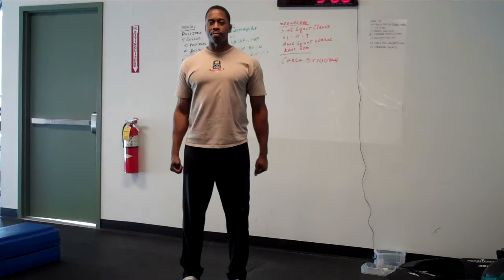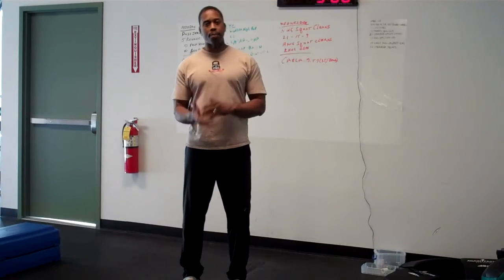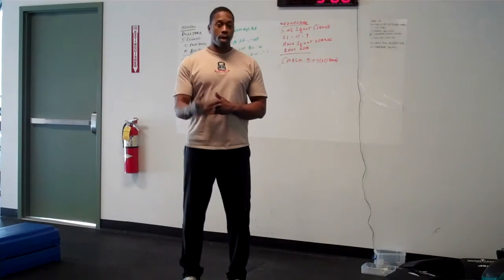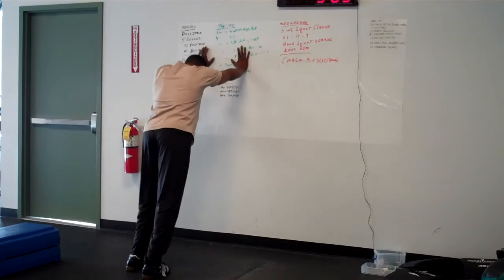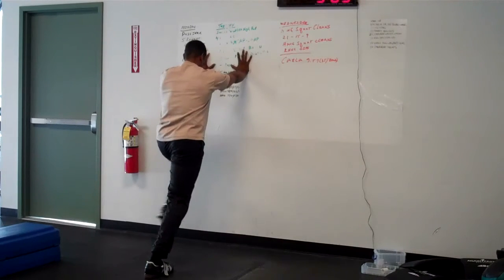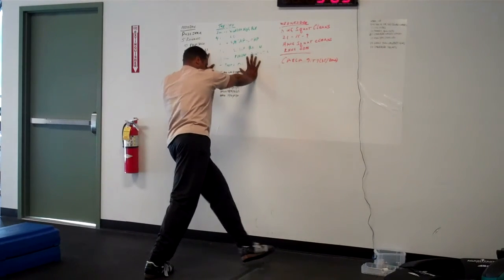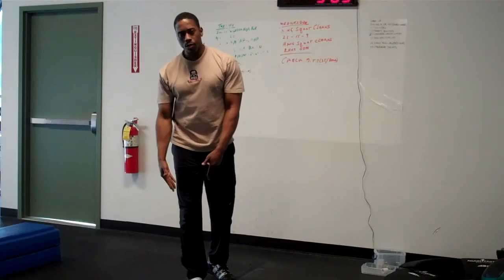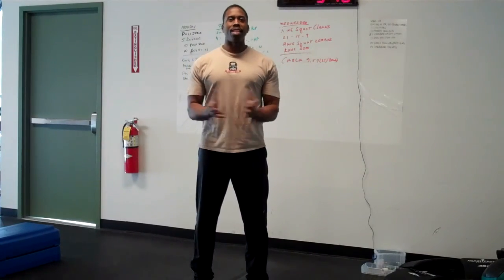Ankle Foot Joint Mobility Progression in 3D